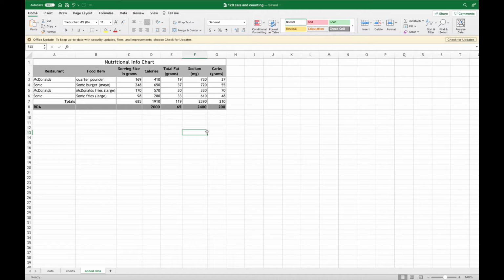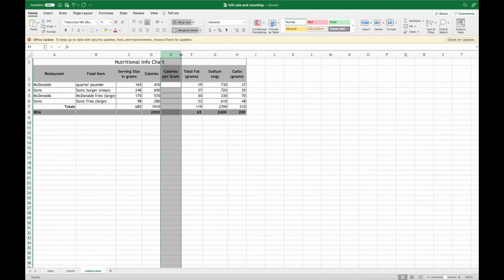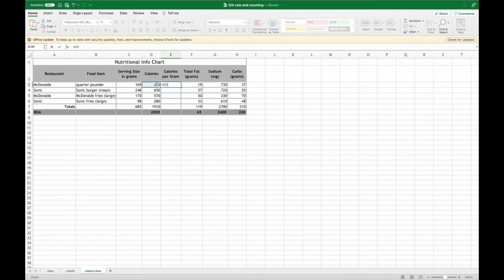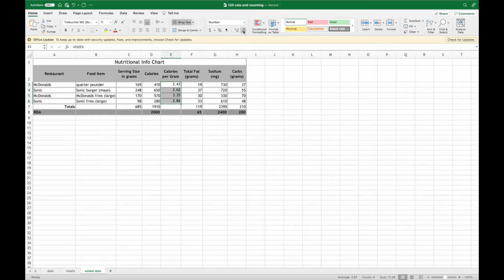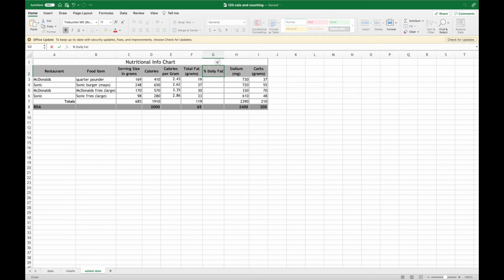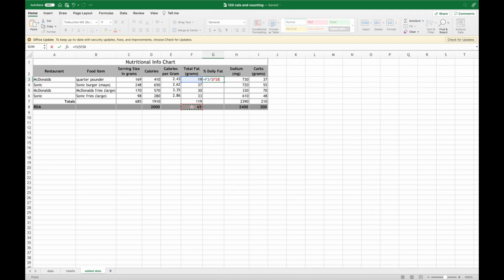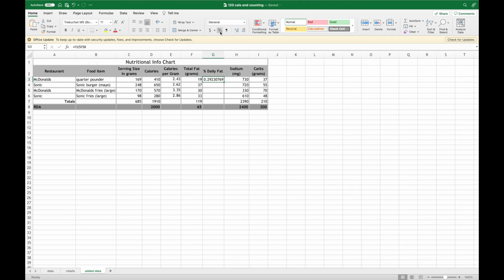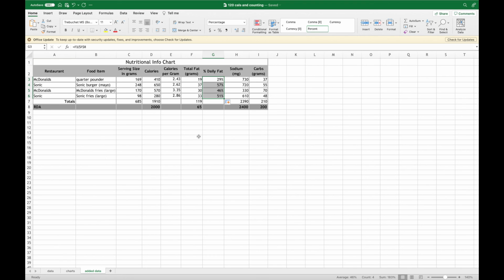Formulas for 120 Calories